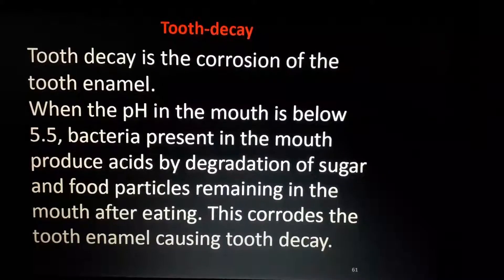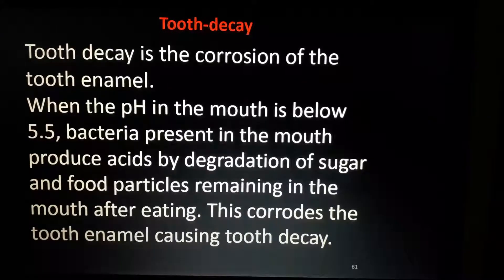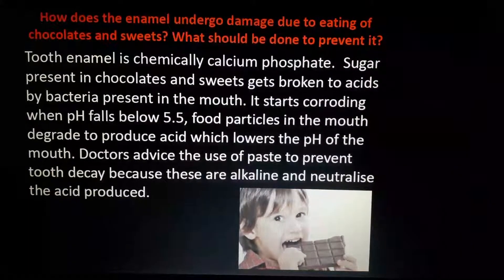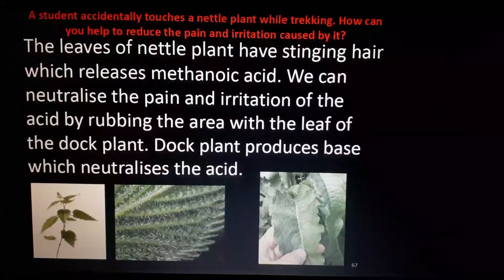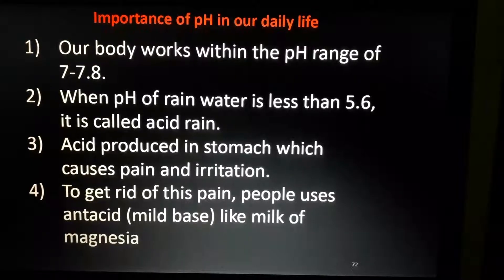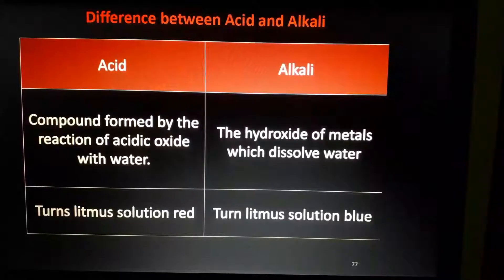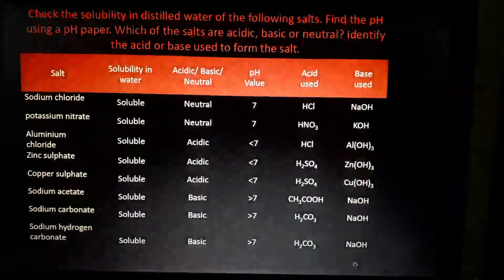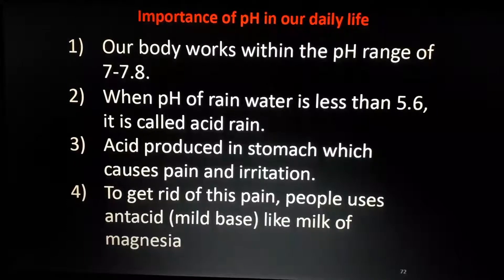Science Class 10. Chapter 2. Acids Bases and Salts. Importance of pH in daily life.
Passion Towards Science NCERT Science Class 10. Chapter 2. Acids Bases and Salts. pH importance. Part 9